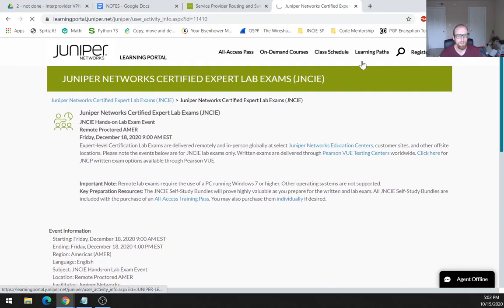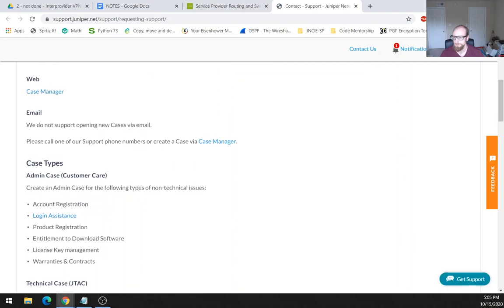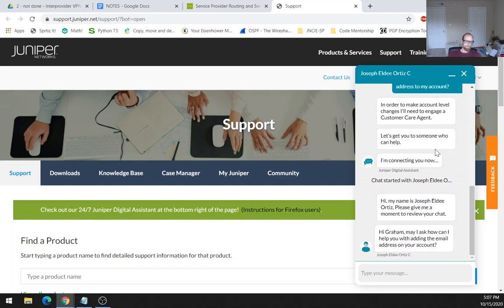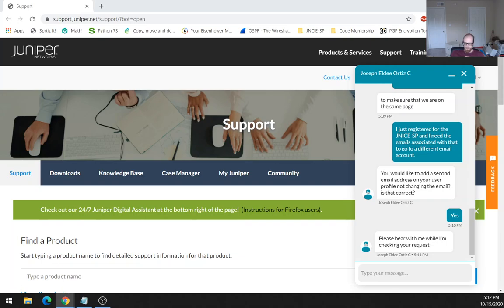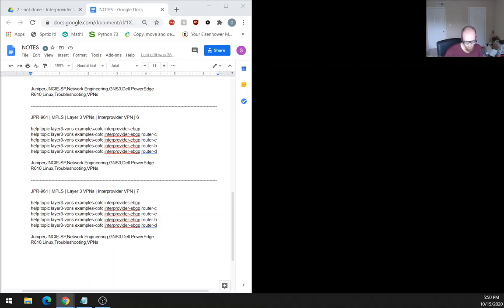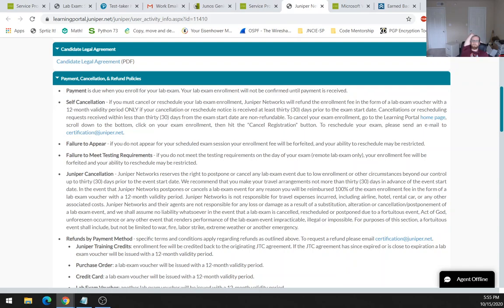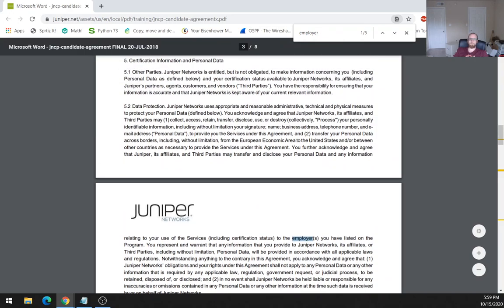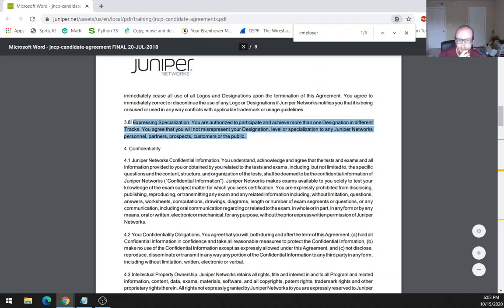Test Day Planning - Registering for the Exam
Exam registration nightmare. Working with customer support to deactivate my old account, tied to my former employer, and set up a new account. All accounts registered with Juniper must be tied to a supported employer, and you must be a current employee. Public accounts such as gmail are not accepted. Everything seems okay with my current employment situation, but this could easily have meant that I was not eligible to take the JNCIE-SP. Even worse, I already paid the registration fee on my old account, so I had to cancel my registration and now need to wait until my new account is live to re-register. The terms of agreement say that test fees are reimbursed via a voucher to waive a future fee, and not by canceling the charge, so I will likely need at least one more contact with customer support to make sure that I do not get charged twice for this exam, and that I am not denied my spot on testing day.